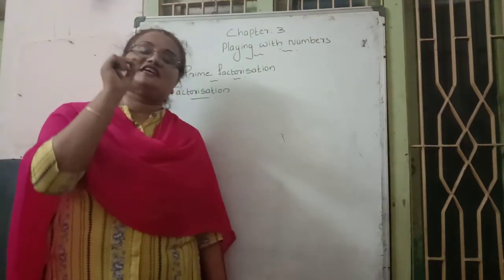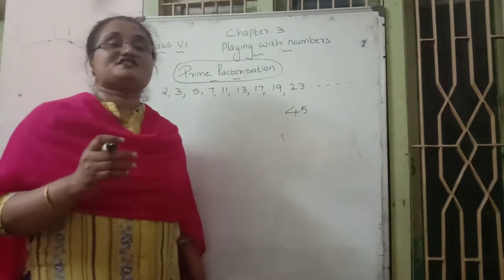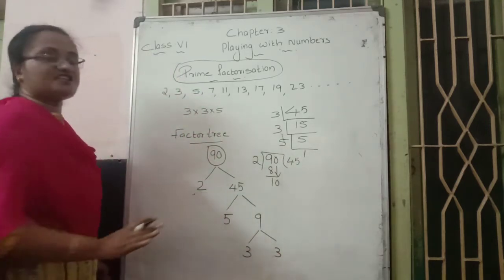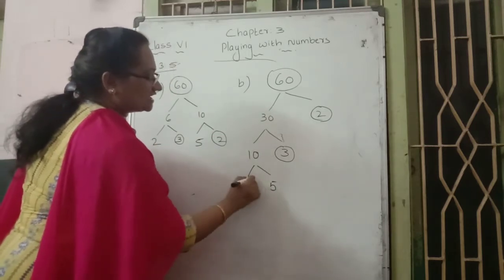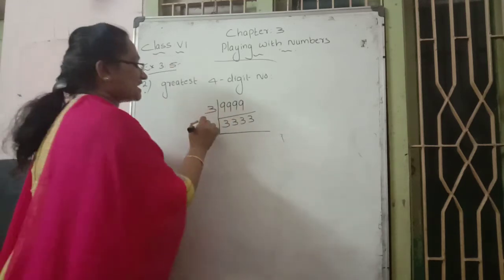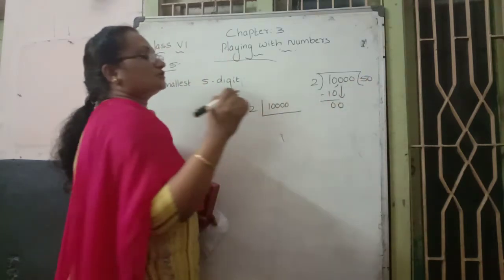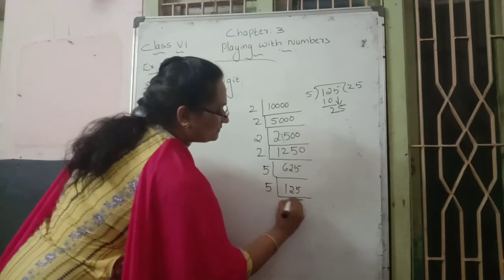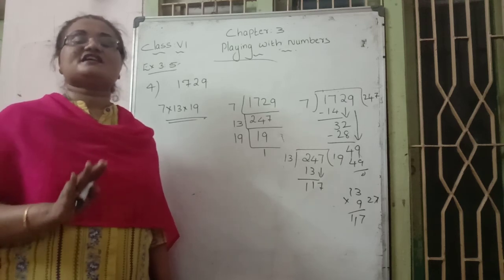6th class math video 16 chapter 3